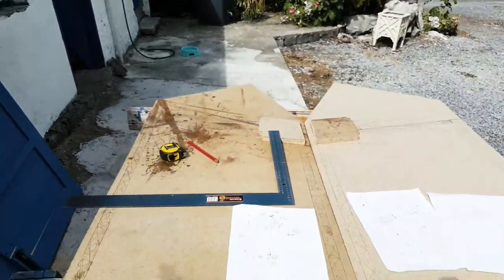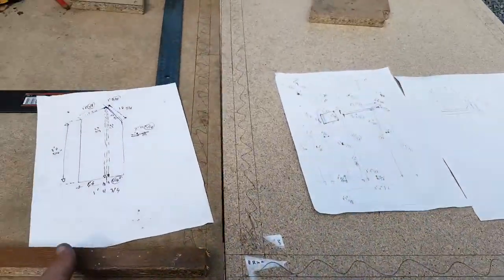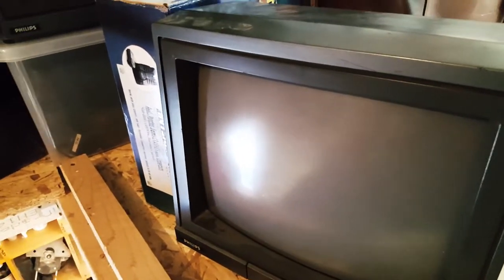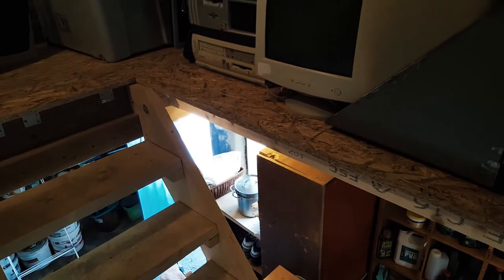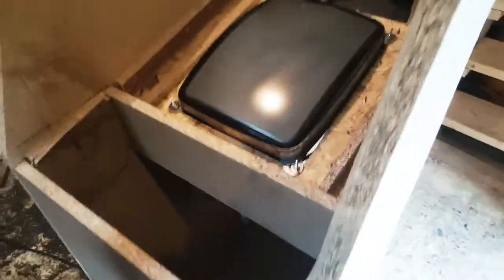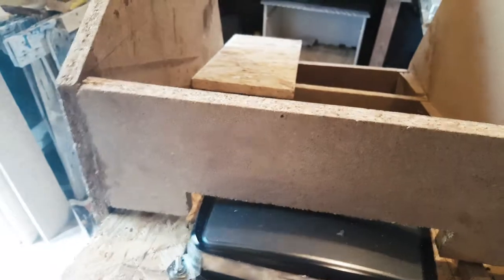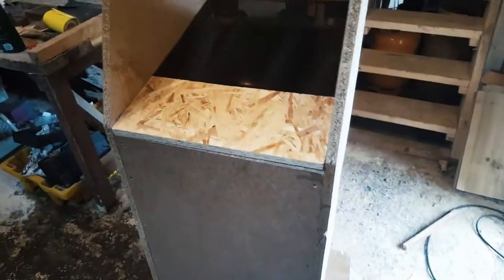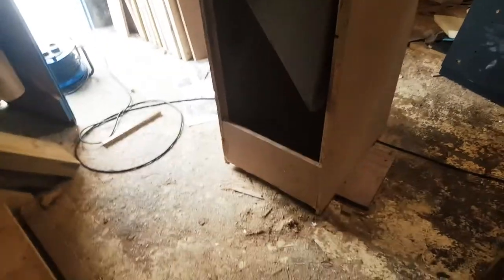Arcade DIY #24 Donkey Kong Cabaret Build #1